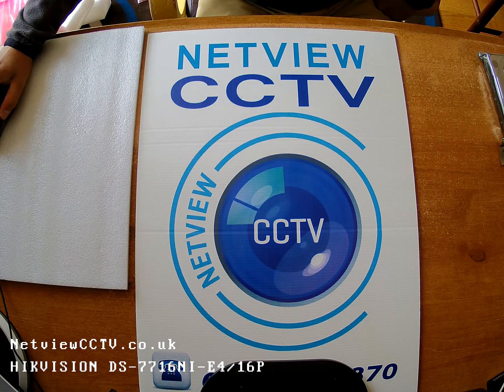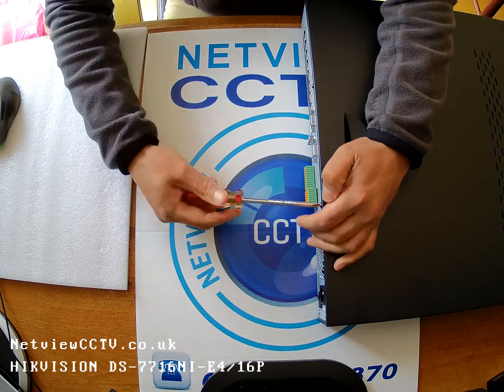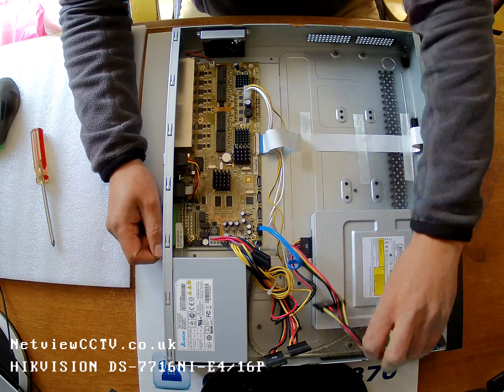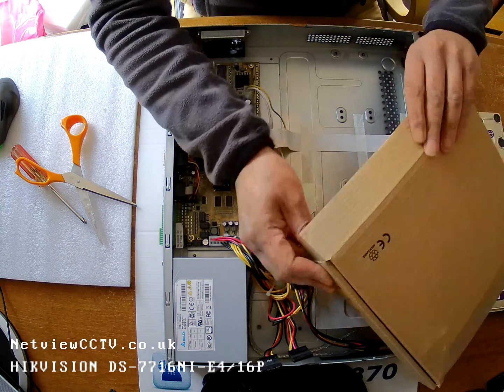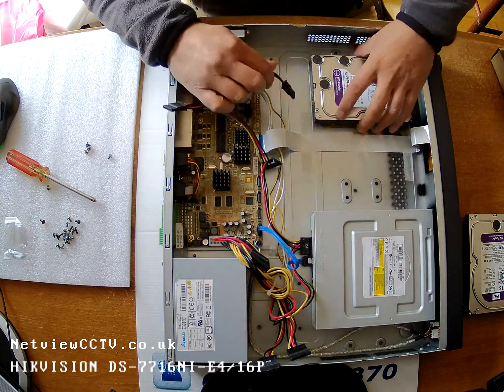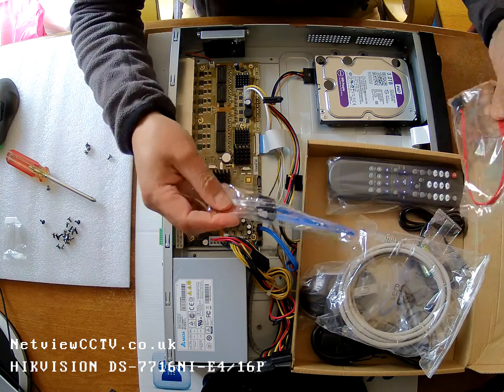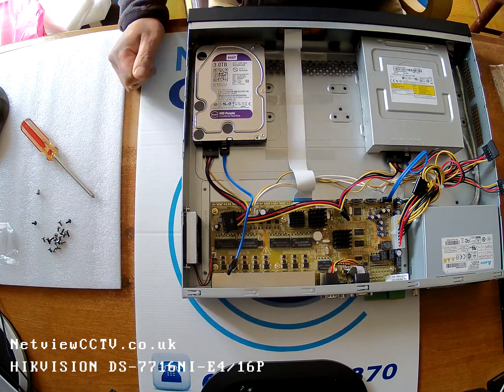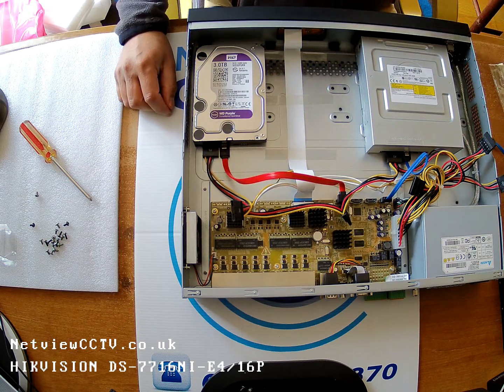Hikvision DS-7716NI-E4/16P NVR Hard Drive Installation Part 1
Demonstration of How to install hard drives inside a 16 Channel 16x PoE port Hikvision NVR. - Part 1 of 2
Model: Hikvision DS-7716NI-E4/16P - Installing 2x Hard Drives

http with options from 1TB to 16TB WD Purple Surveillance Hard Drive Pre-installed tested and ready to ship.

We are leading UK suppliers of Hikvision range of CCTV surveillance products.

Using the Free iVMS-4200 Surveillance software from Hikvision
I hope this video has been useful!